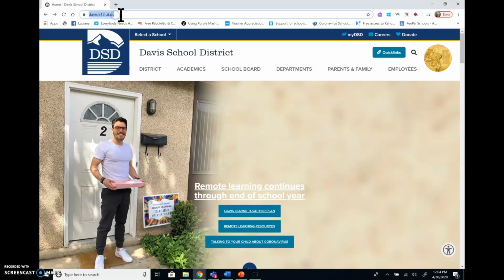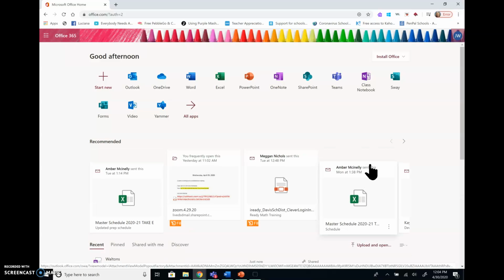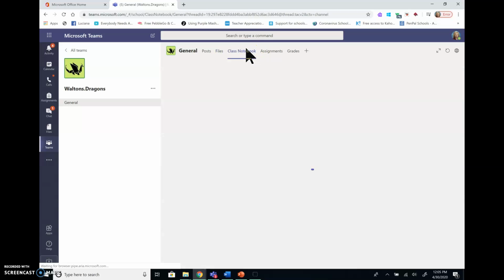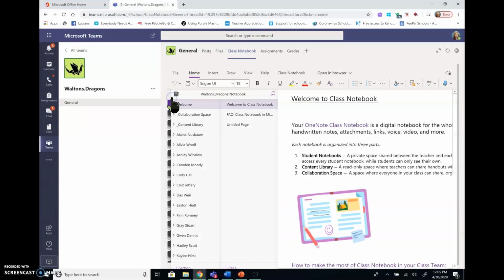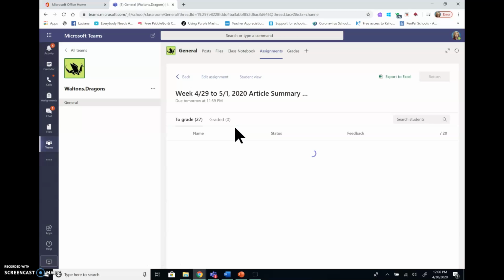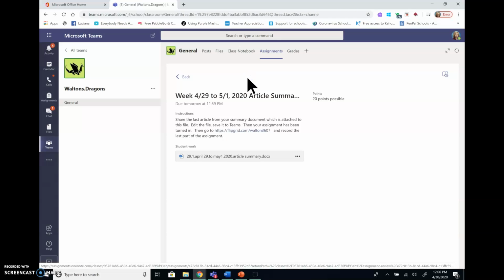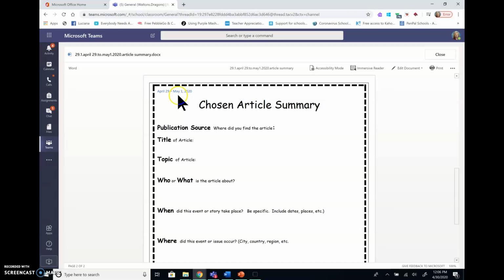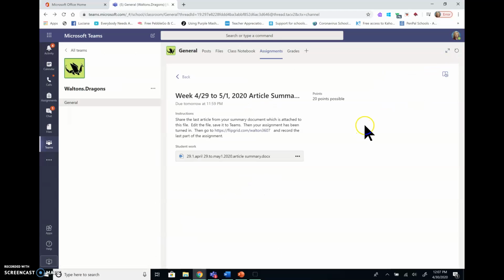How to open assignments in Teams.